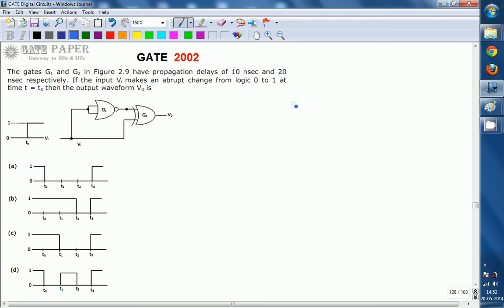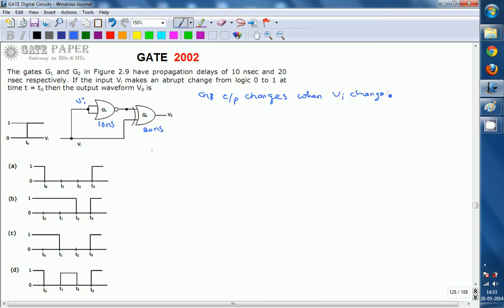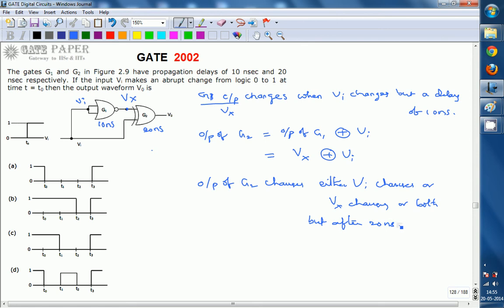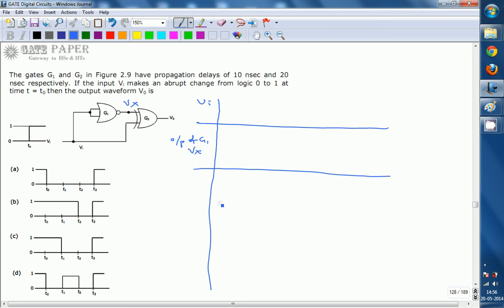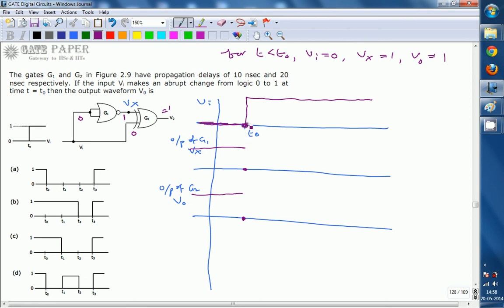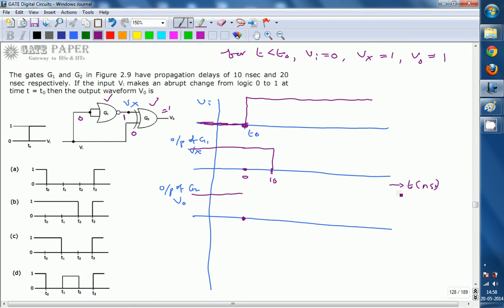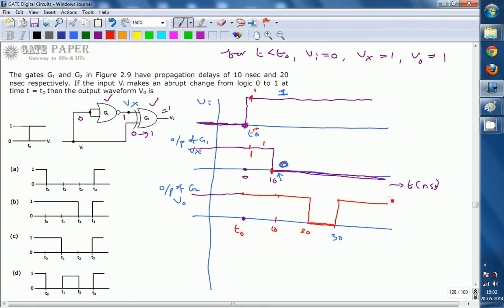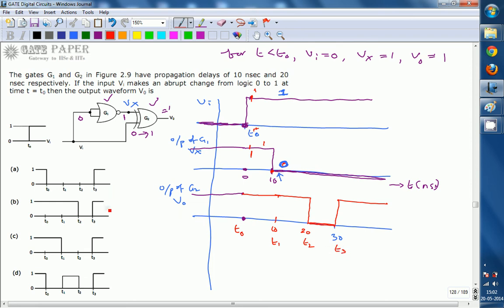GATE 2002 ECE Output of a combinational circuit with gate delays